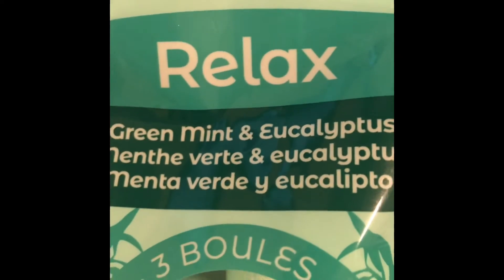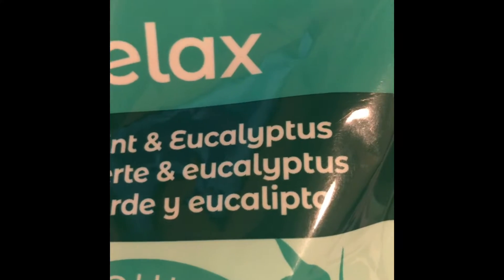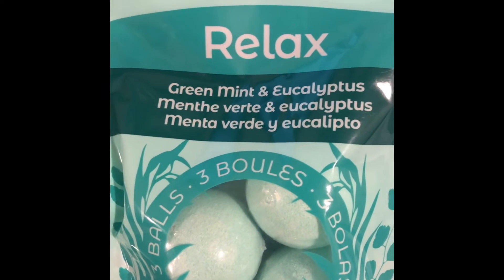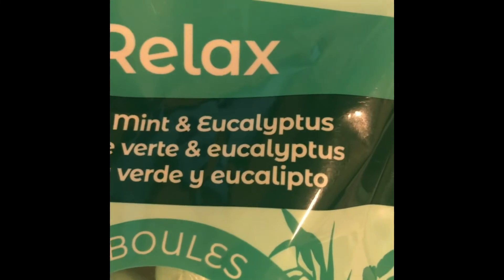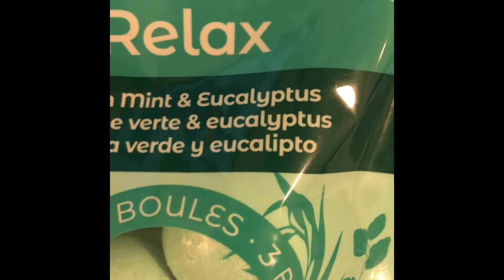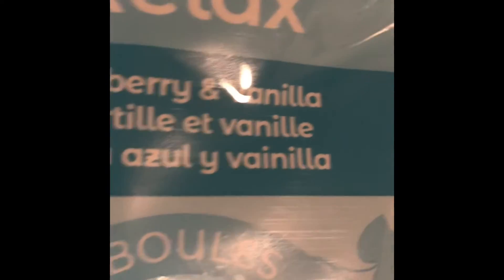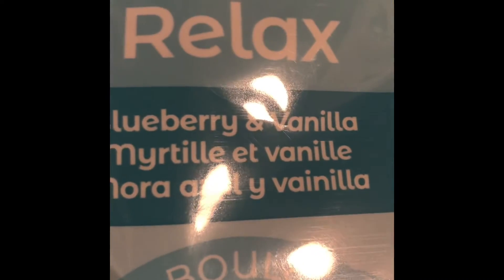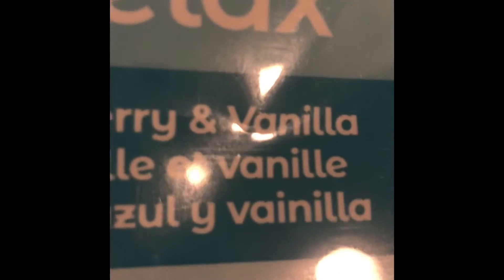Buying more bath bombs enjoy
So this was filmed yesterday Monday for civic holiday there was no fireworks of any kind so maybe people moved on and fireworks season is coming to a end next vlog will be fall shopping not be confused with thanksgiving or halloween which I do not celebrate period ok ! I just wanna have some seasonal decor for my home hope you guys had a great long weekend and  I will labour day end of summer party.